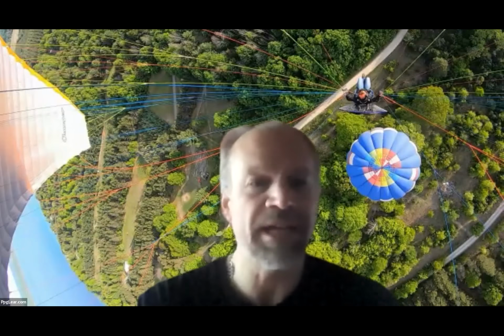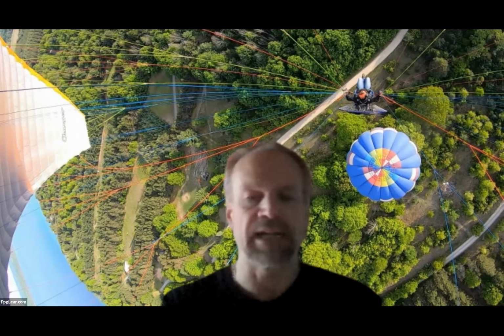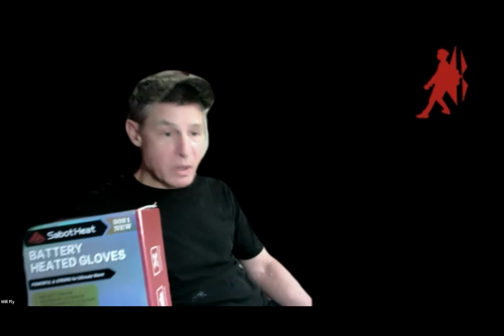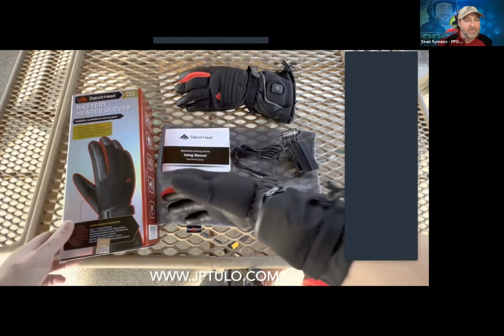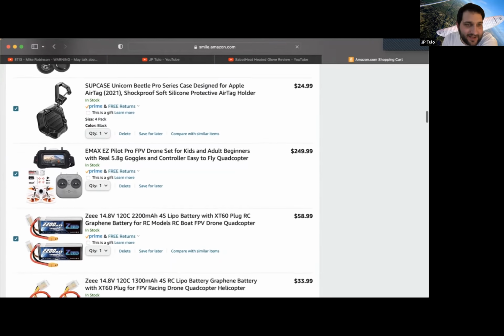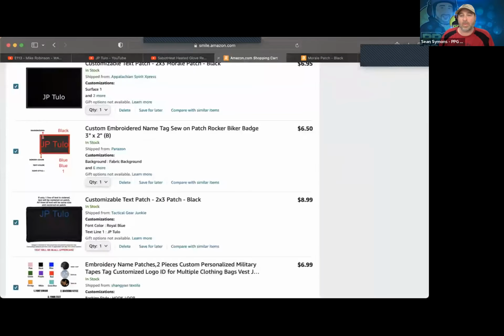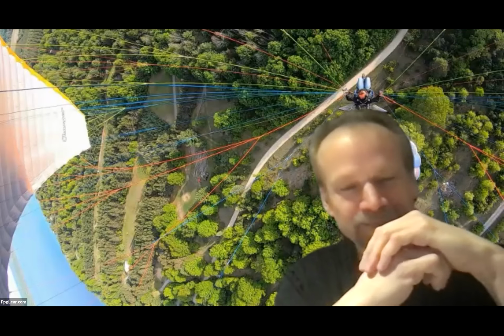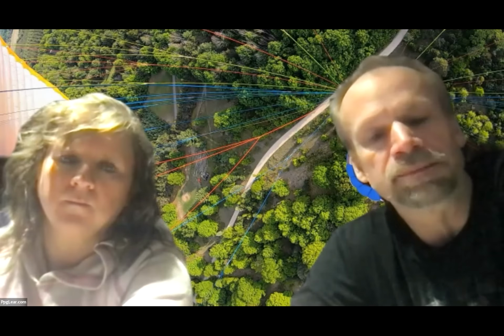Paramotor TV Ep 113 Mike Robinson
Paramotor TV